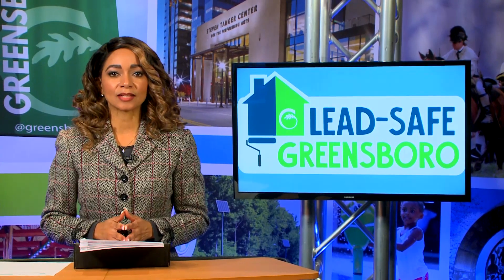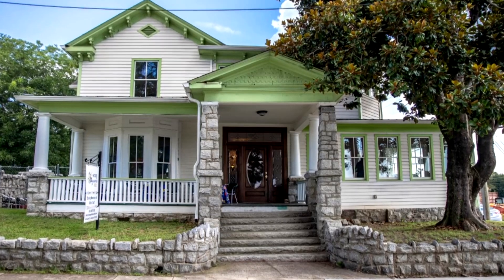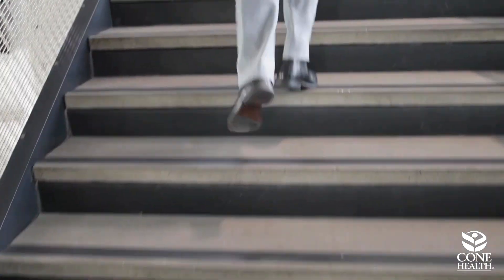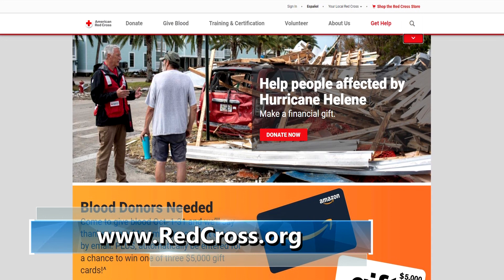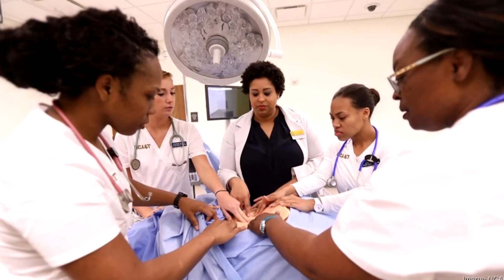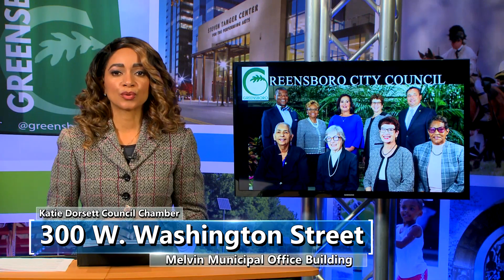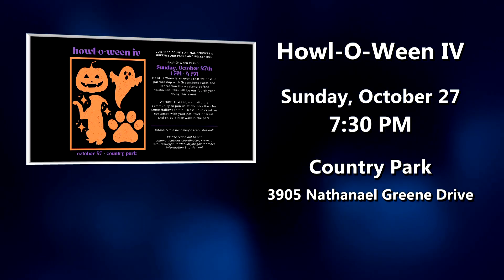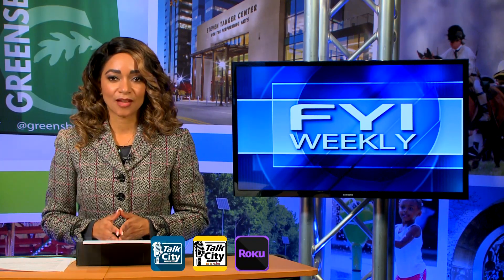FYI Weekly - Week of October 21, 2024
Updated every Monday, this show highlights City government news, events and general information about Greensboro. Join host Carla Banks and get an update on City news. FYI Weekly airs Monday through Friday at 12 pm, 12:30​​​​​​​​​​​​​ pm, 6 pm, 7:30 pm and 10 pm, and Tuesday through Friday at 6 am.